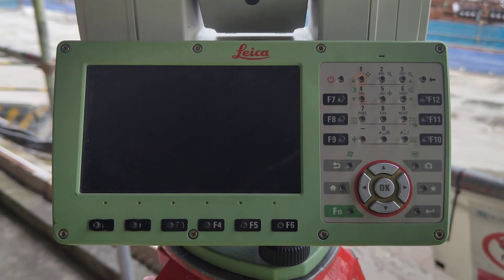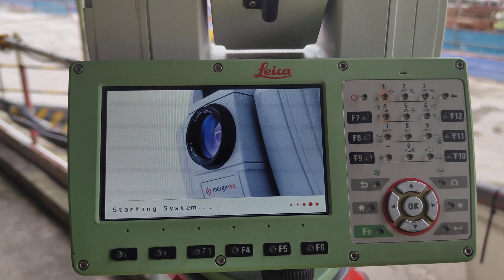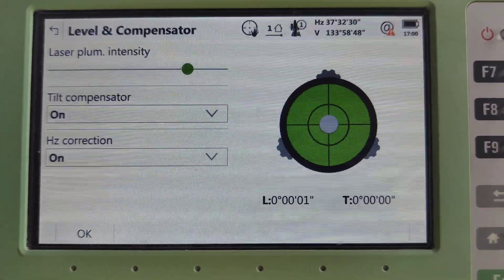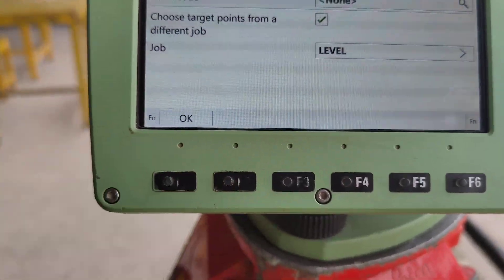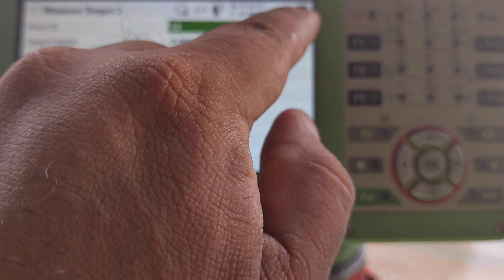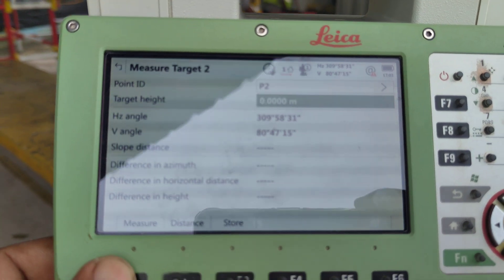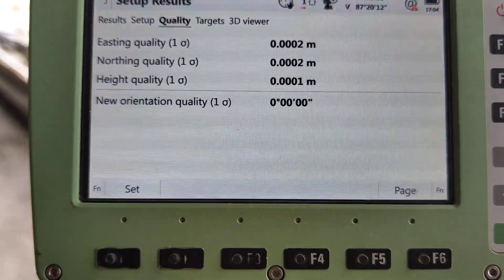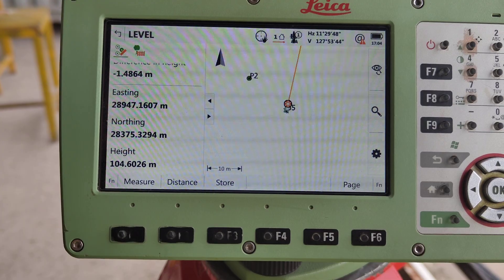how mark level by total station TS 16, with resections method,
this is Leica total station ts16. this vedio is going to show how to mark level by total station TS 16 with resections method, so friends don't miss out this video. please watch this video until the end, and share and subscribe our channel.thanks